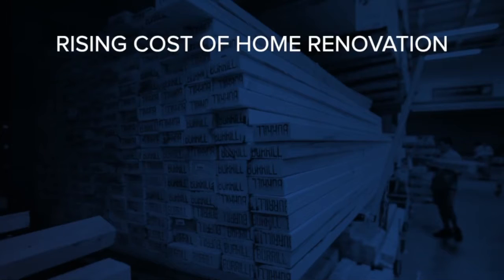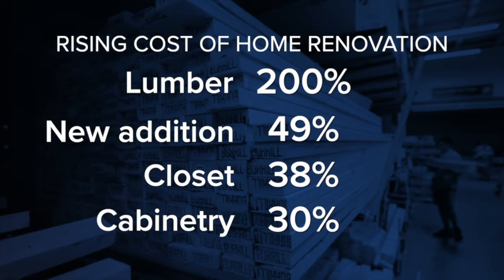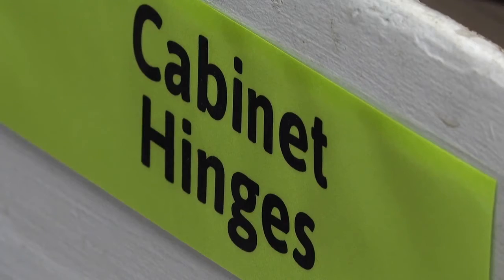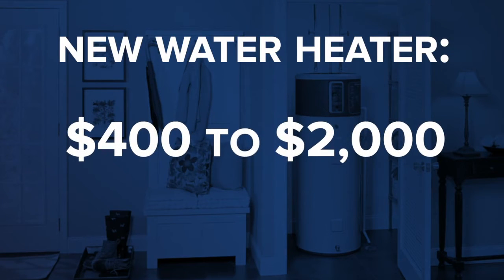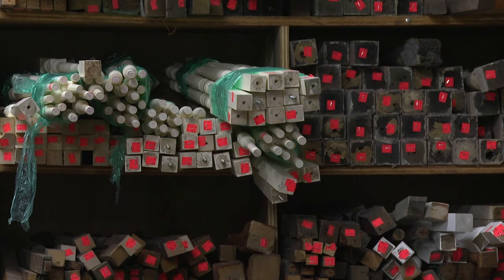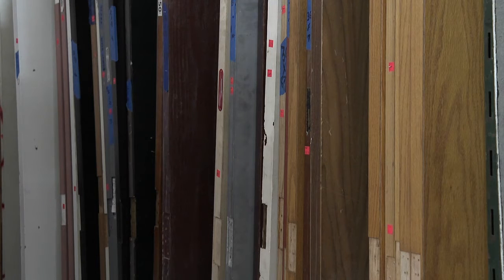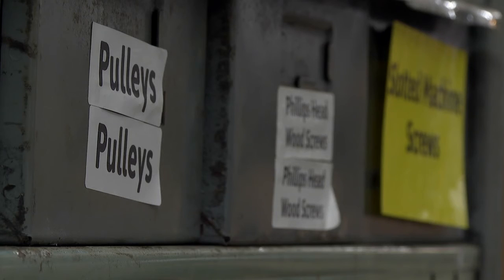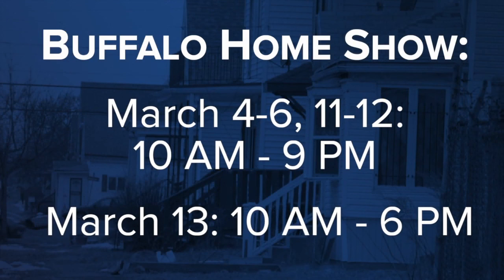Saving money on home renovations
There are ways to save money, like buying used. For example, a new water heater could run you anywhere from $400 to $2,000. But ReUse Action had one for $175.